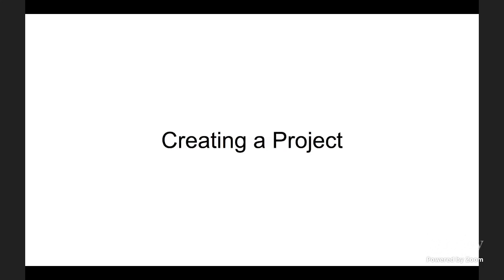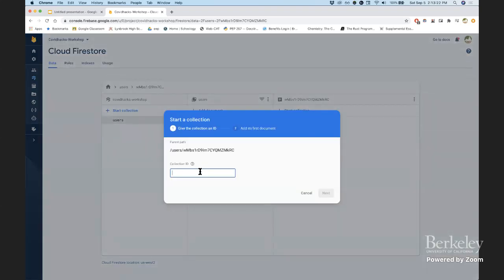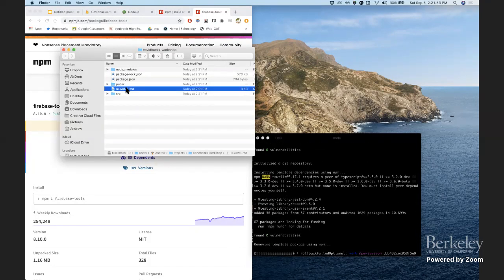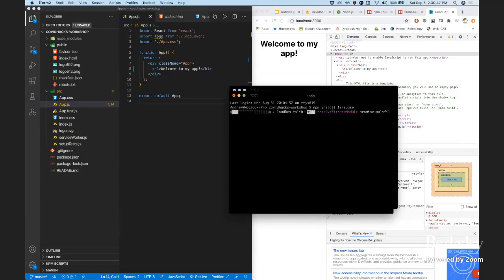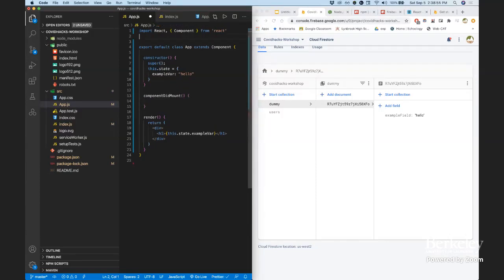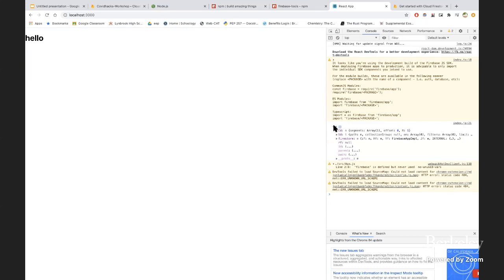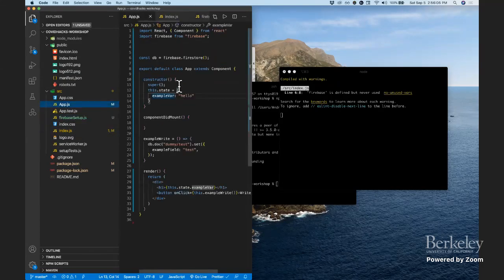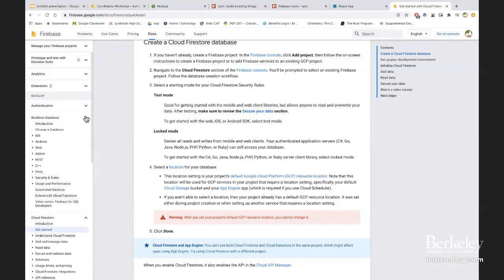Covid Hacks STAC Programming Workshop